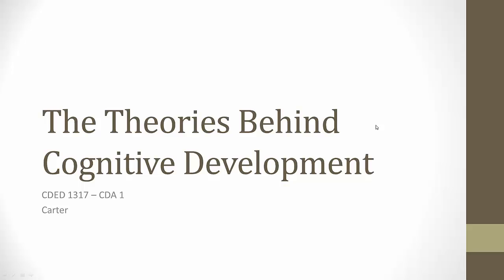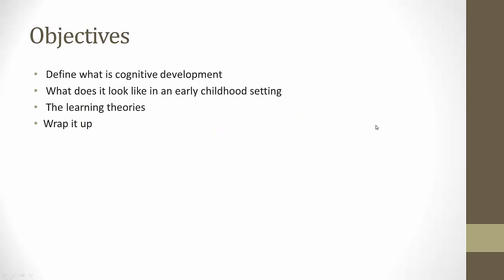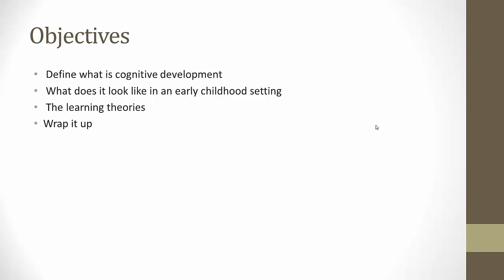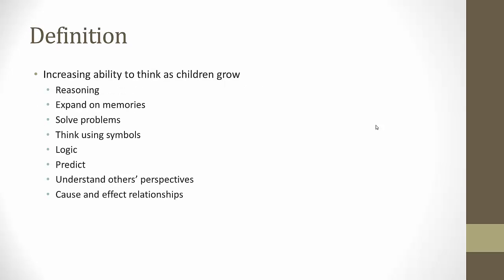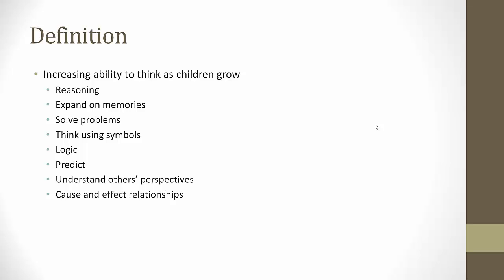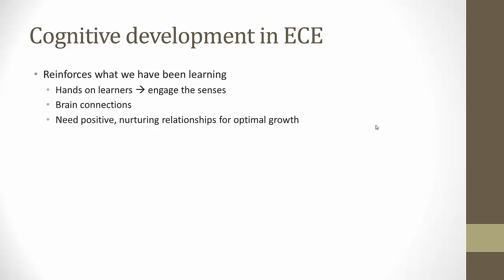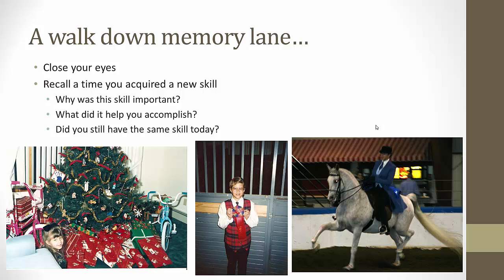Introduction to Cognitive Development